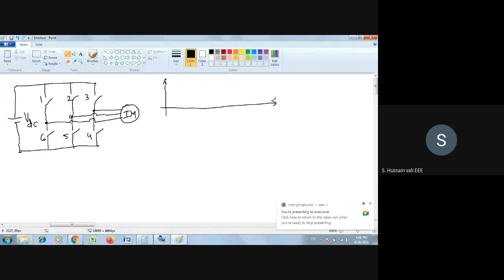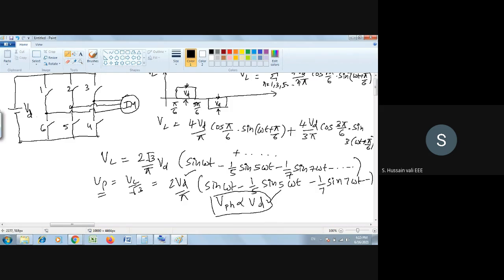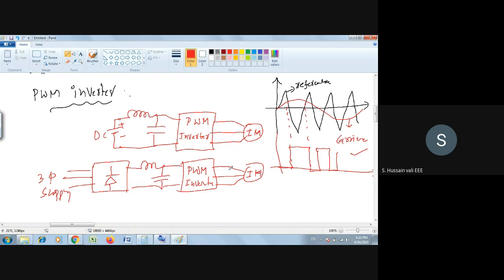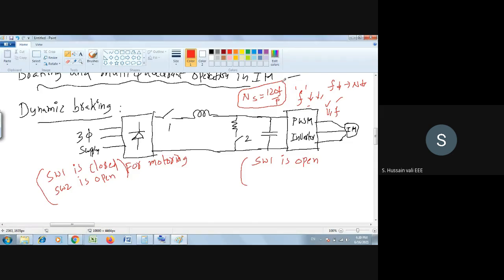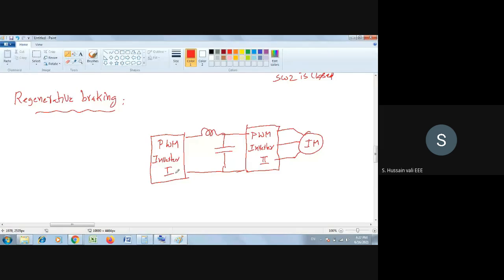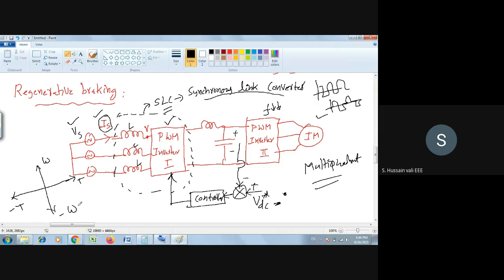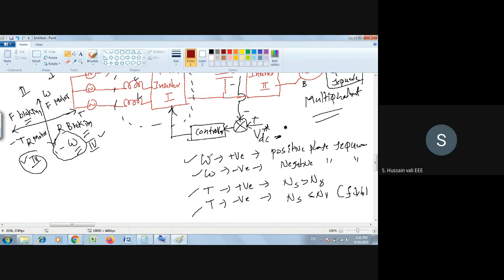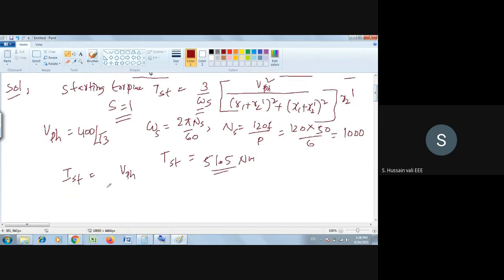Power Semiconductor Drives - 26